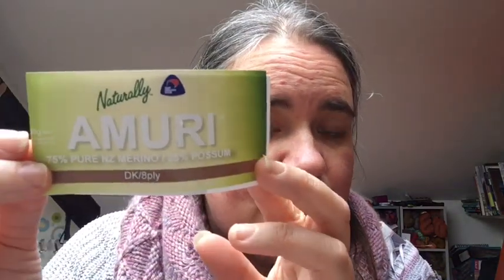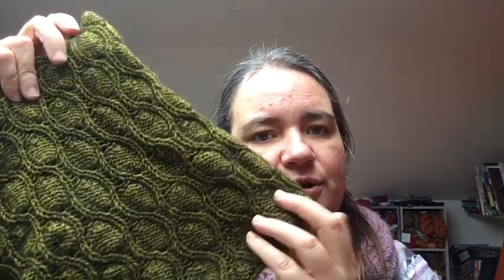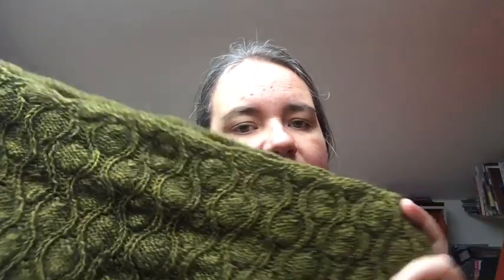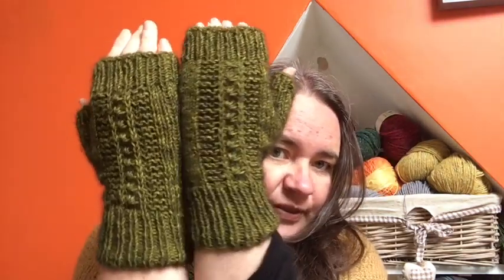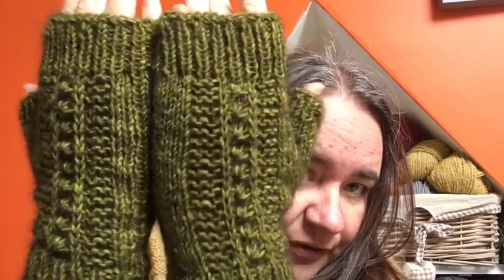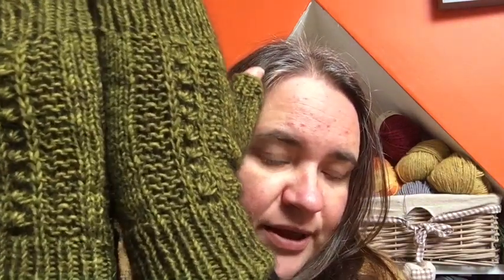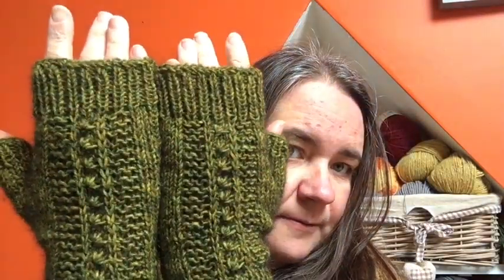Day 5: The Twelve Cast Ons of Christmas: Granby Mitts